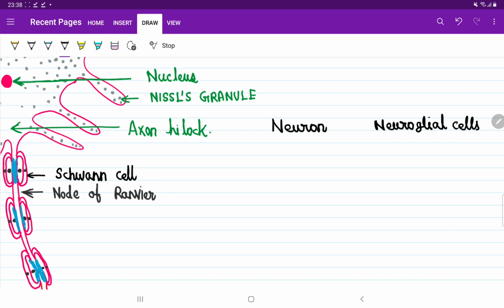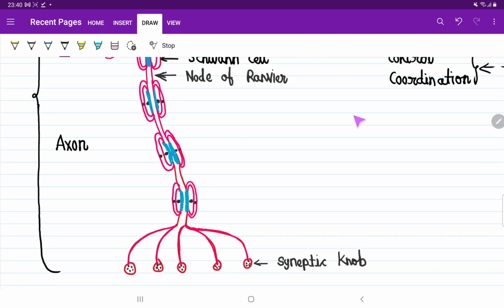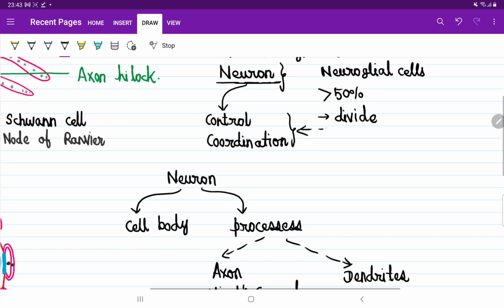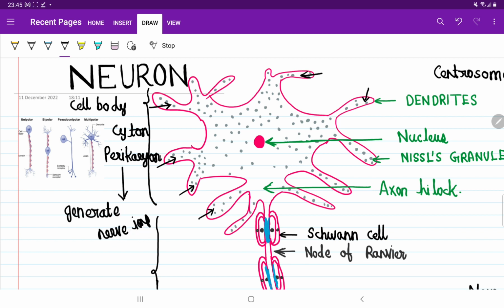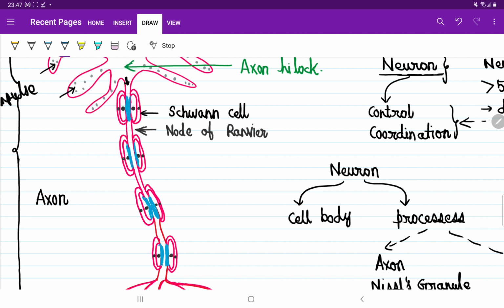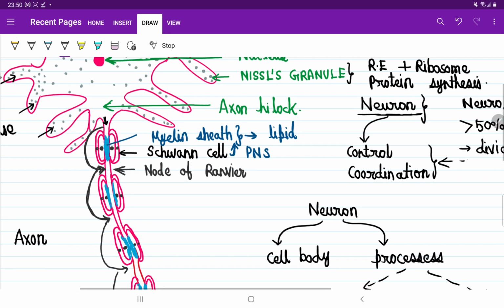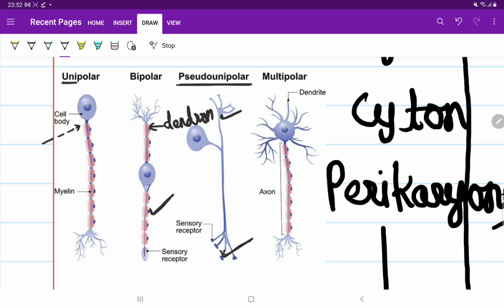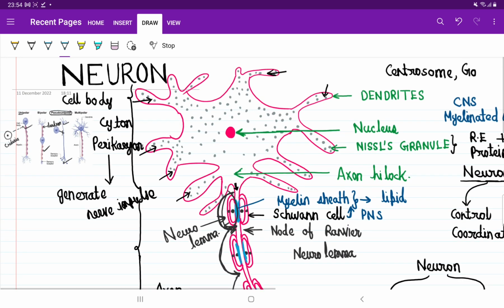Human Neural System ll Neuron structure and function (NEET, AIIMS) ll Types of Neuron ll Gyanendra K